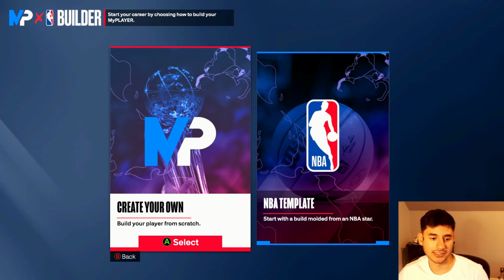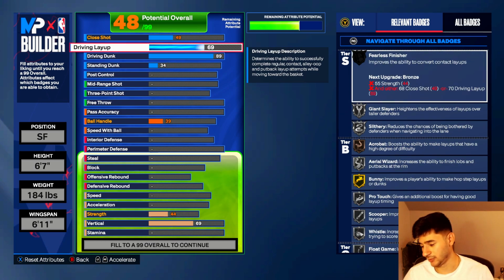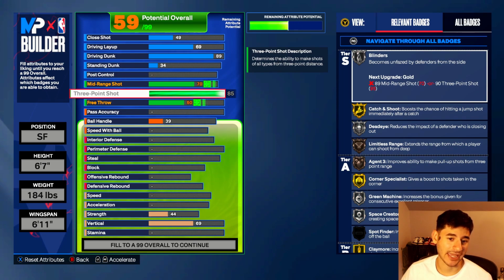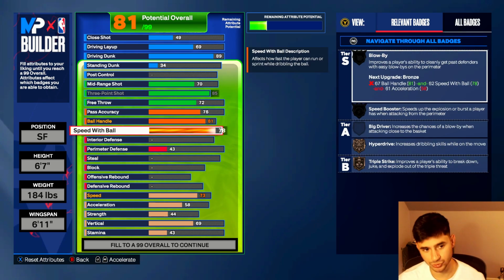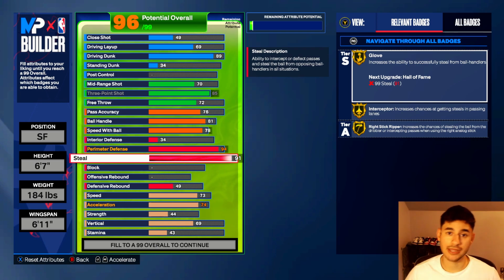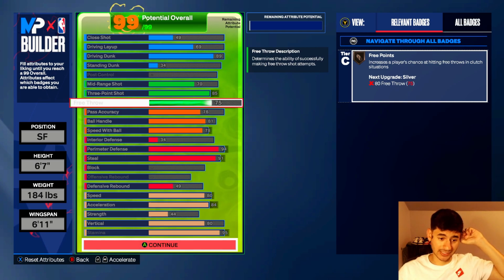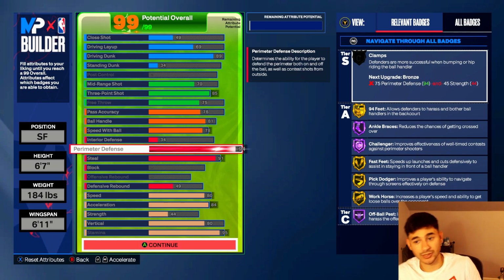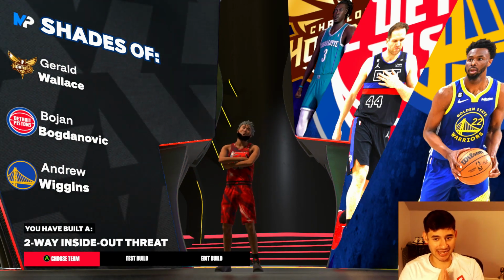THE BEST PRIME PAUL GEORGE BUILD IN NBA 2K24 NEXT GEN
nba 2k24, nba 2k24 next gen, paul george 2k24, prime paul george, prime paul george next gen 2k24